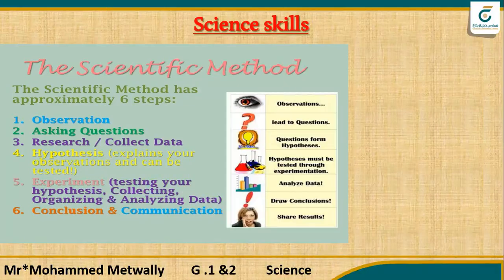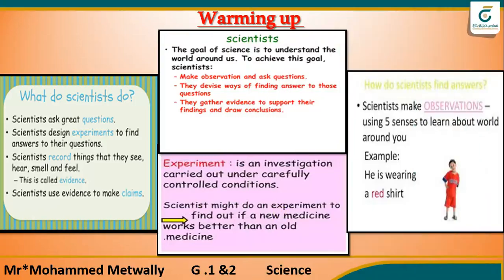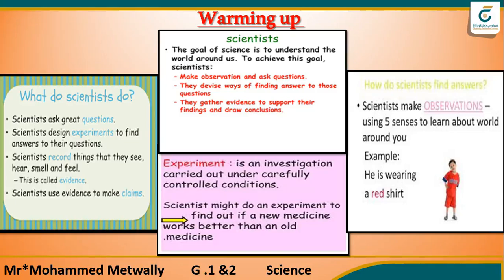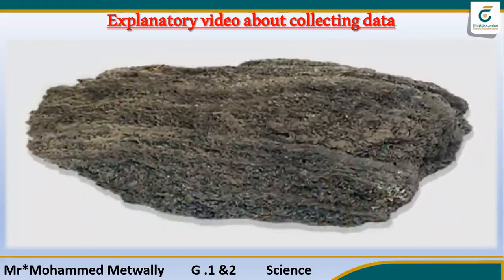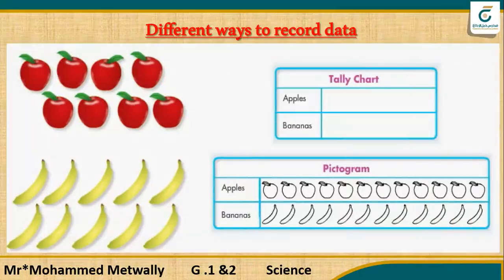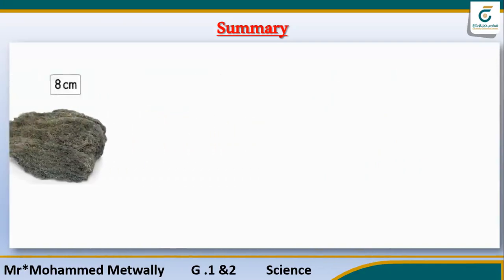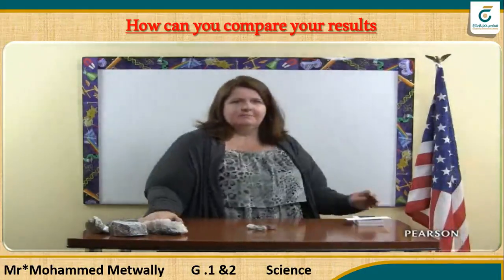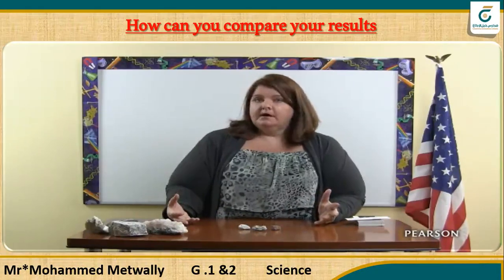Science , Grade1&2 , ch4 ,L5 How do scientists collect and share data